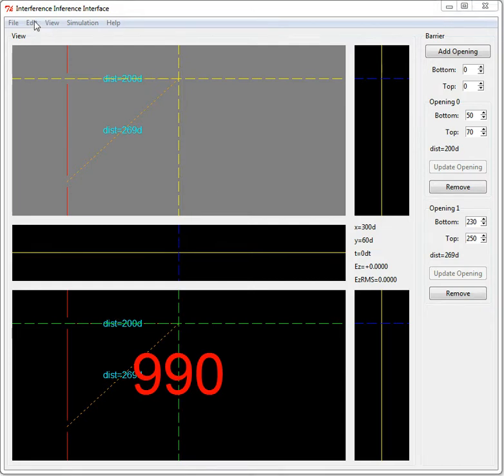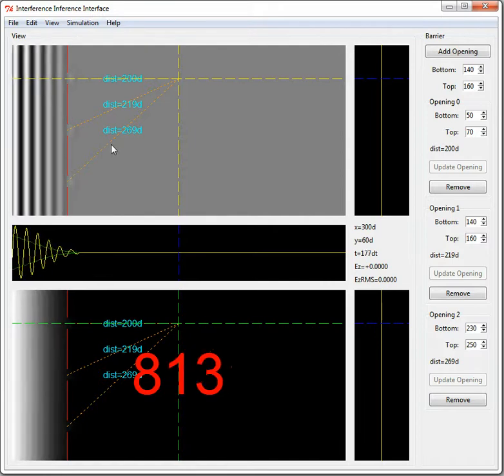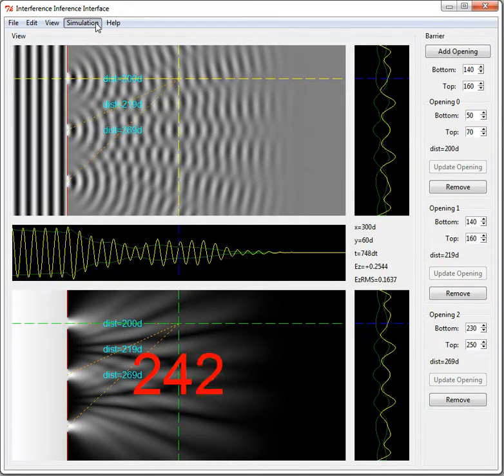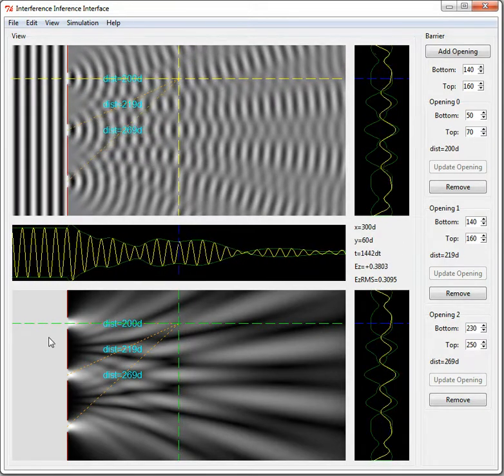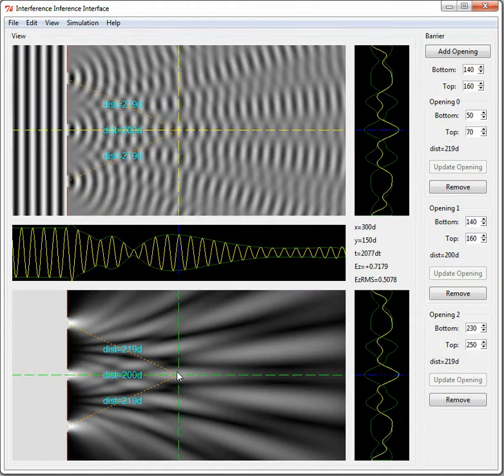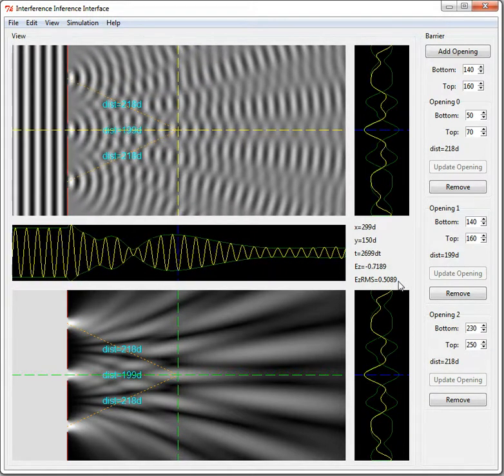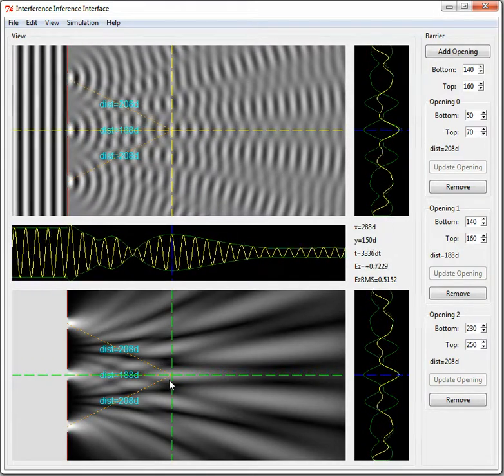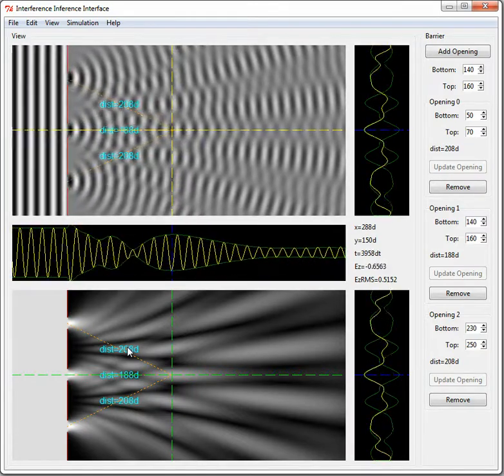Interference Inference Interface Introduction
This is a quick introduction to the Interference Inference Interface, which simulates 2D waves and is aimed at teaching about interference and diffraction in instructional labs.

Unfortunately, the video quality isn't the best; make sure to crank up the video resolution. The program looks better.